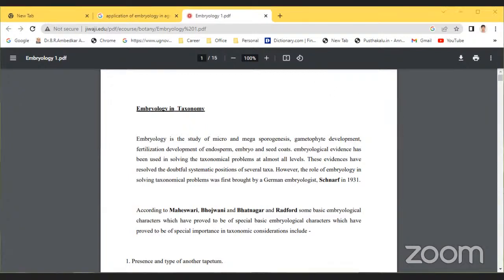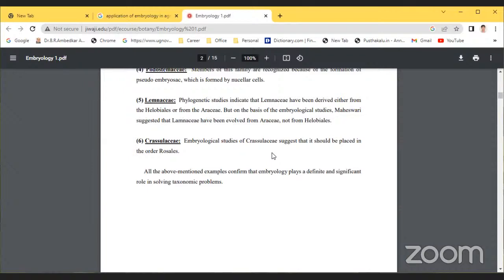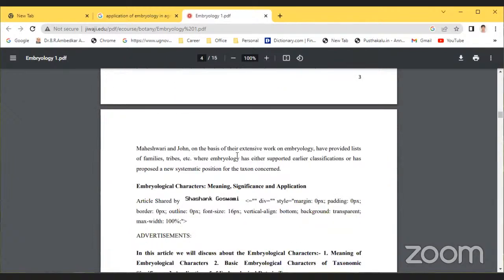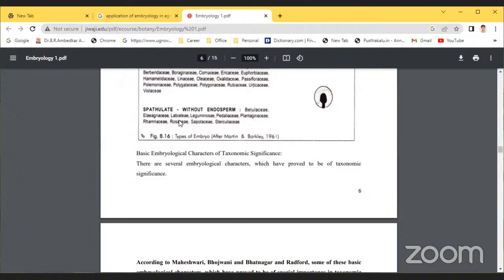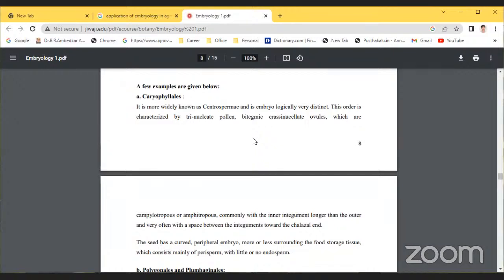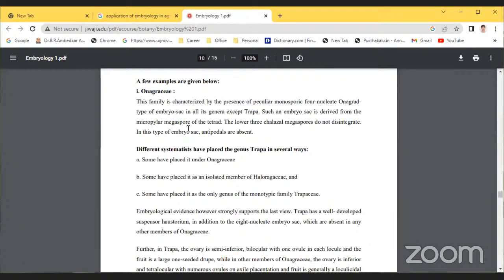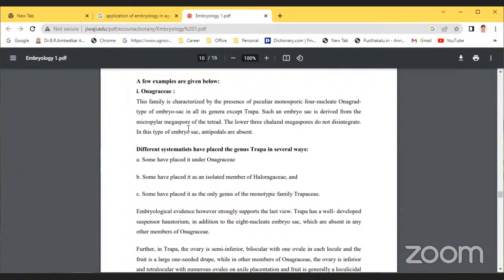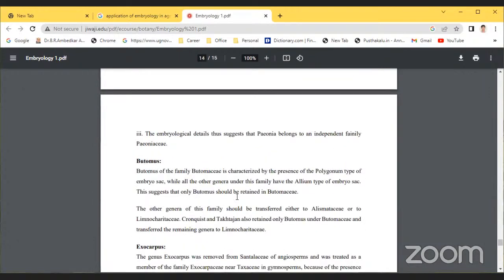M.Sc BOTANY 2nd YEAR Course - 6 : Medicinal Plants and Embryology of Angiosperms